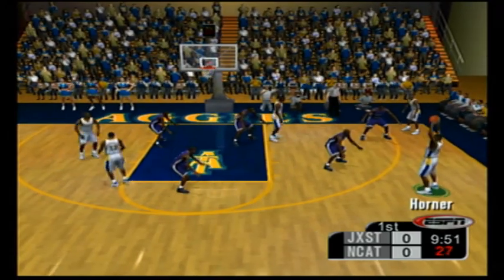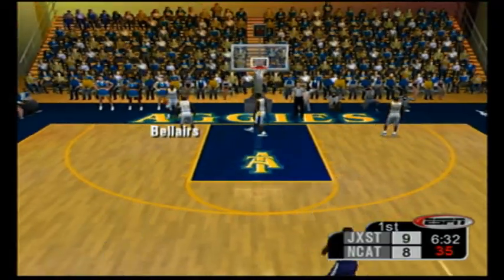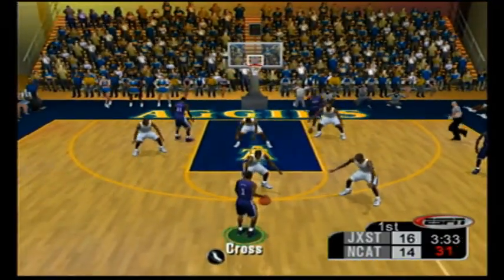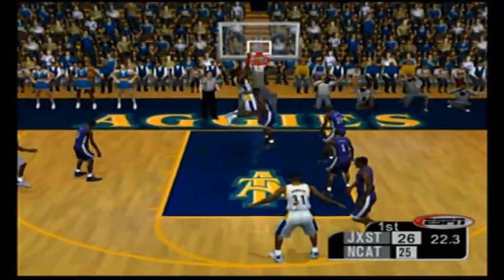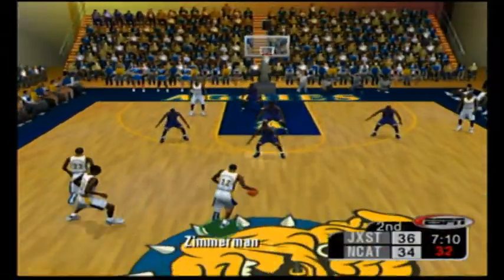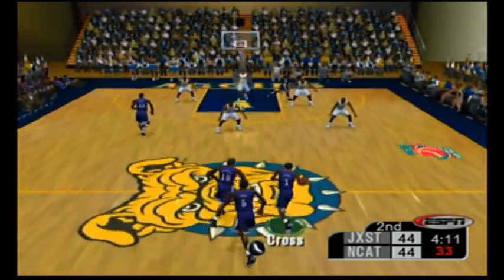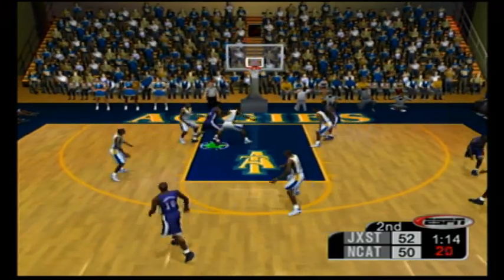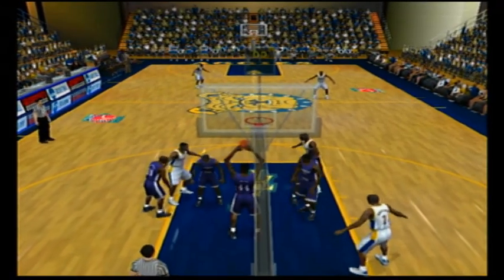ESPN College Hoops 2K5 (PS2 Gameplay) Jackson St. vs NC A&T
Hot steamy gameplay of ESPN College Hoops 2K5 on the PS2. Watch as Stankysocks plays the best in college hoops.